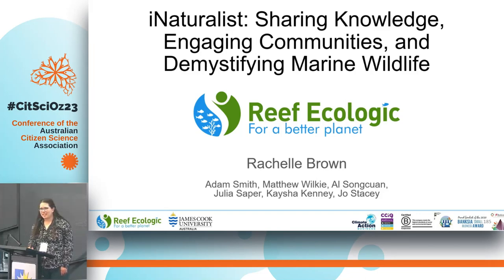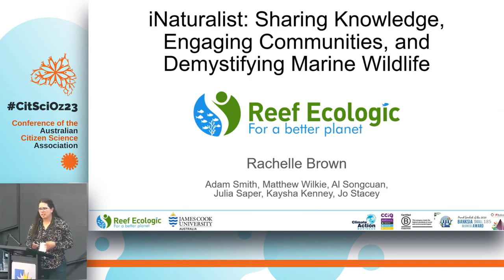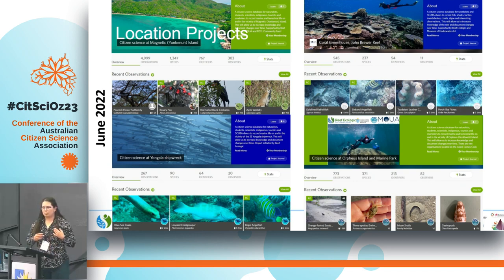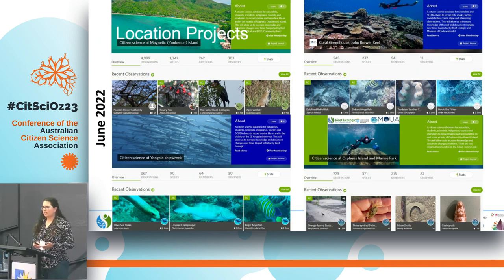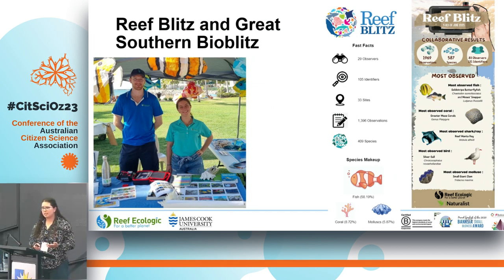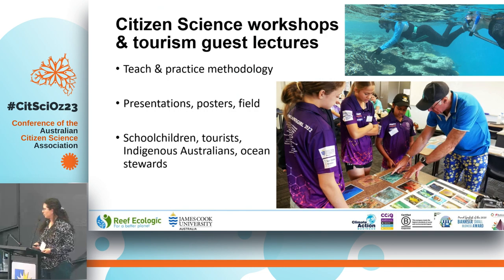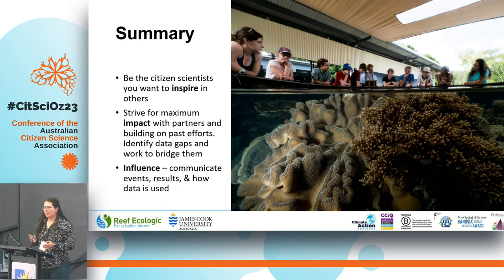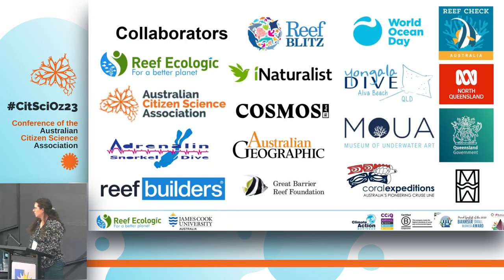CitSciOz23: iNaturalist; Sharing Knowledge, Engaging Communities - Rochelle Brown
iNaturalist: Sharing Knowledge, Engaging Communities, and Demystifying Marine Wildlife

Reef Ecologic is a citizen science advocate, by upskilling community members and as avid users ourselves. In the past two years, we have particularly emphasized the iNaturalist platform in events such as Reef Blitz and the Great Barrier Reef region of the Great Southern Bioblitz. Participation and impact of these events have grown in recent years and have the potential to reach more citizen scientists in subsequent years. We also use iNaturalist “projects” to connect with certain locations or taxa groups. Our small business alone directly added nearly 13,000 observations around the world, mainly in the under-represented marine space, and we have influenced many others to participate. Over 10,000 of our observations are within the Great Barrier Reef World Heritage Area, an increase of about 15% that represents 11.89% of its total observations.

As marine scientists who love to use this citizen science tool, we also care about impacting others who share a curiosity for nature. Our citizen science events reach between 150 and 250 participants, some their first time using iNaturalist. Our locale projects involve as many as 3000 observers and 3200 identifiers, helping to catalogue biodiversity at places that may not be officially monitored or have prior data, such as at the Coral Greenhouse, Woppa Al-li (Keppel) Sea Country, SS Yongala, Wonder Reef and others in Australia, and internationally such as Coral Reef Restoration in Sri Lanka. The taxa projects help to describe and confirm distribution of species in Queensland that might not otherwise be currently known, such as with Asparagopsis taxiformis, a macro algae that is of particular scientific and industry appeal but, like many macro algae species, has poor range data. These tools and our own active participation help to showcase the utility of iNaturalist, inspiring others to use it and utilising the data to inform scientific research.